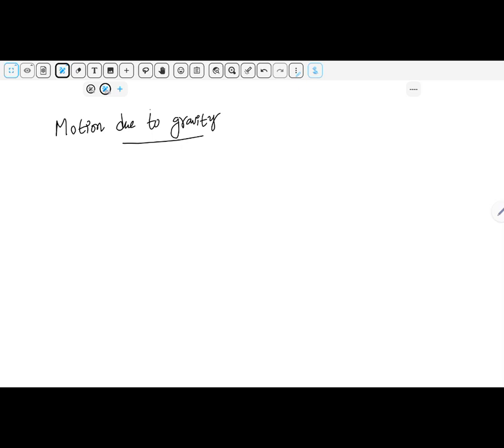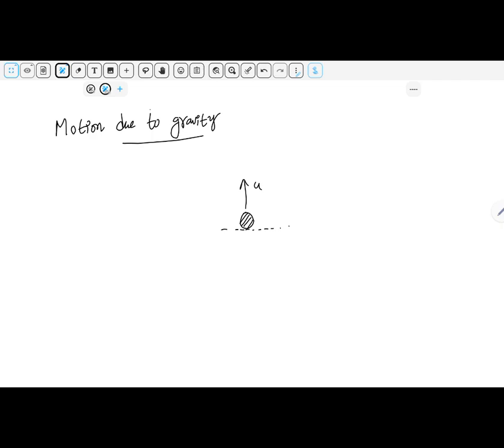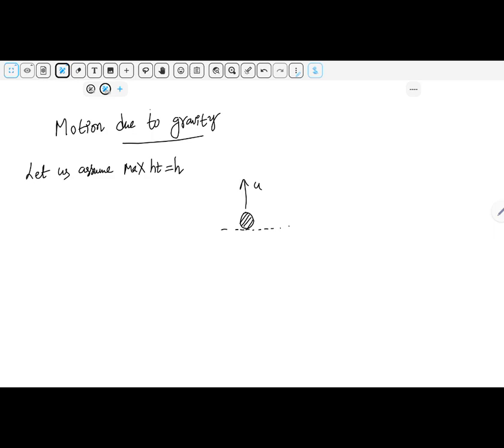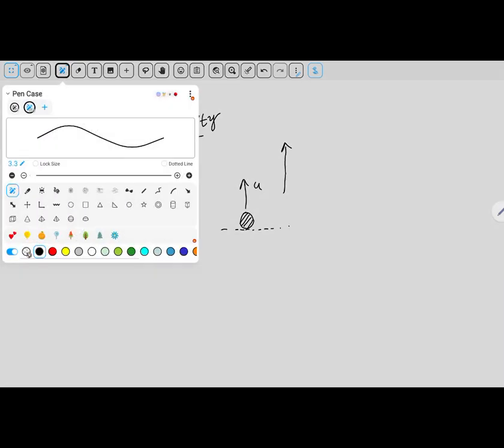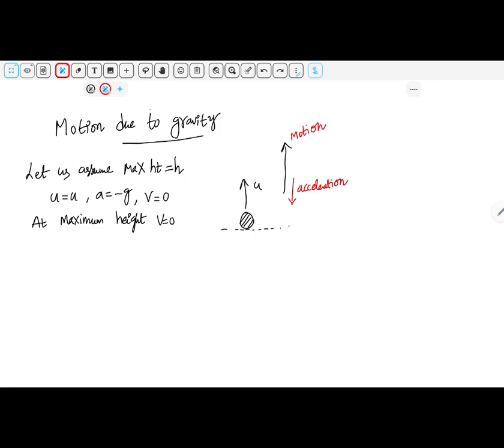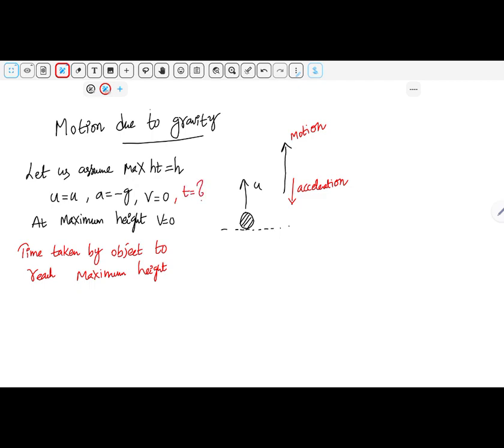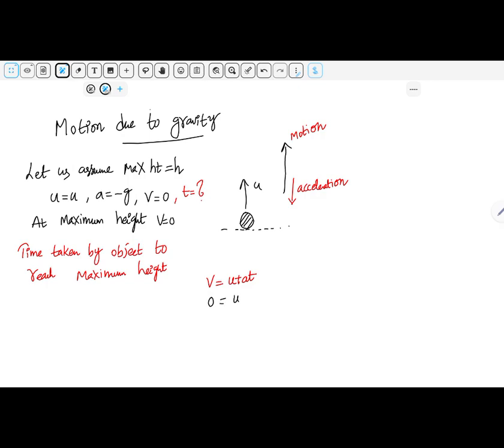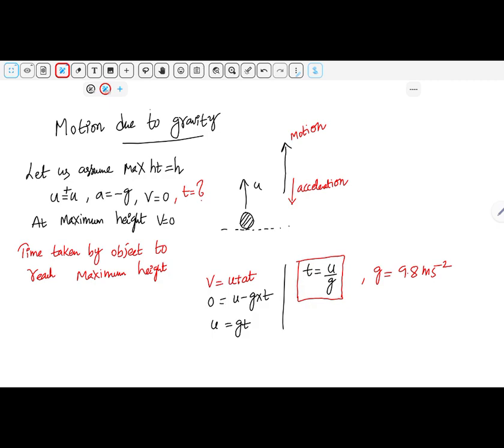Motion of an object under Gravity(Part-1) | Time of Ascent